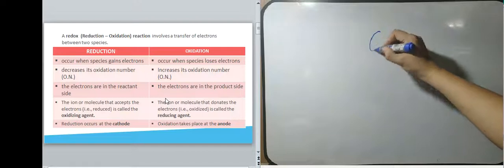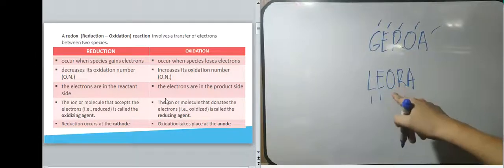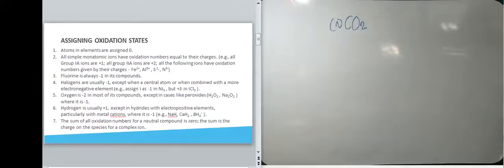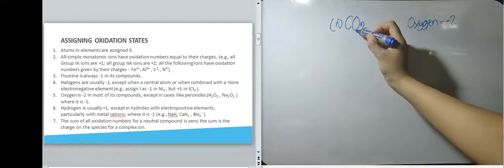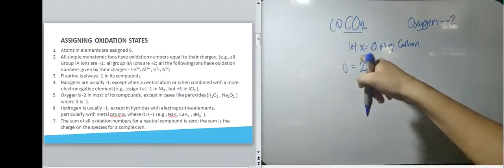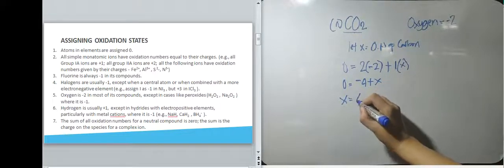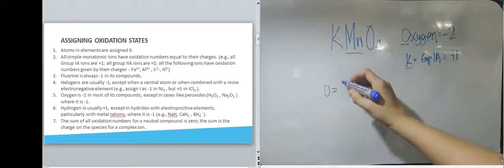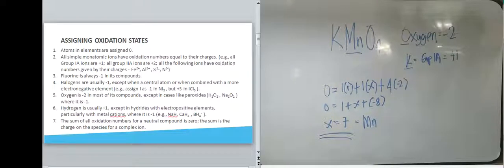ElectroChem Intro Oxidation Numbers